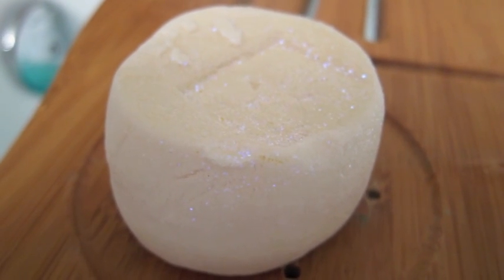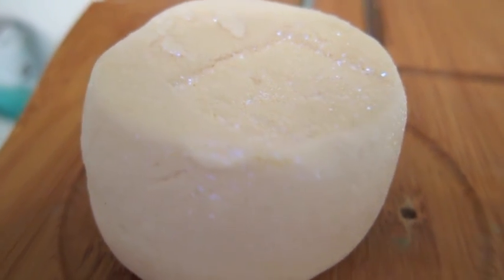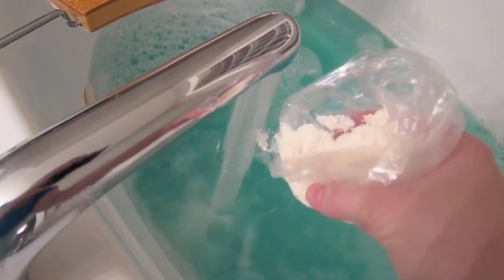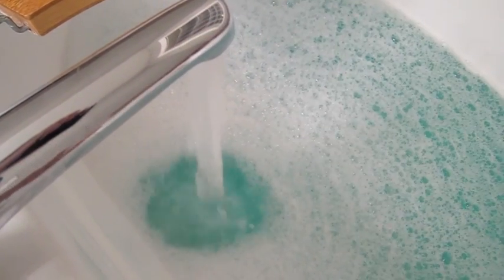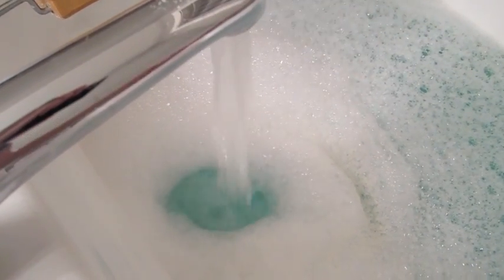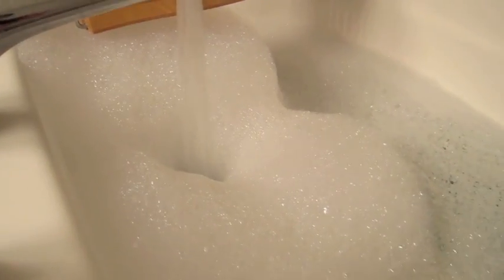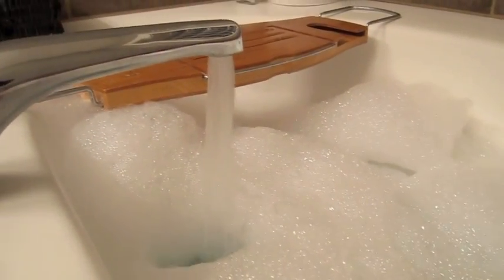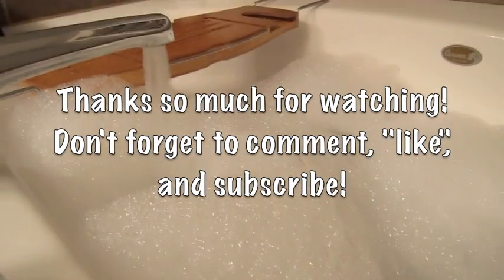Lush Ice Hotel Bubble Bar Demo!